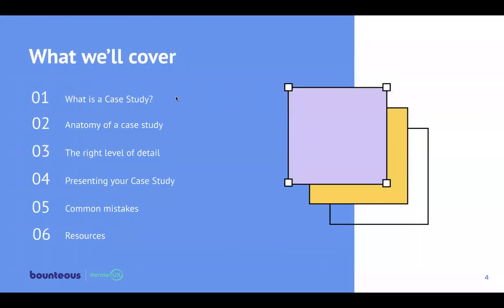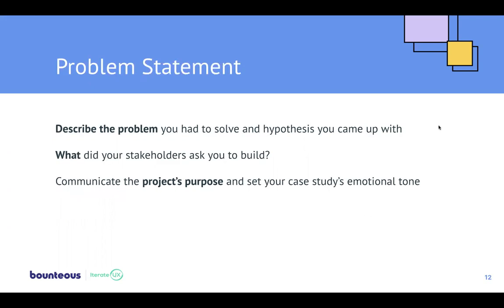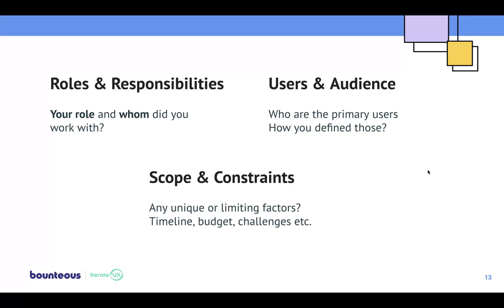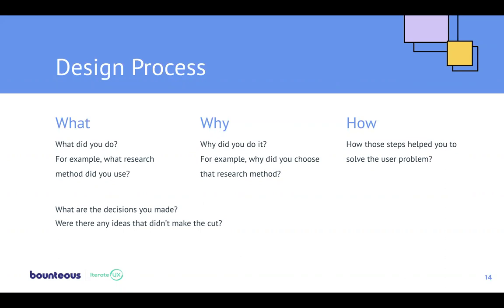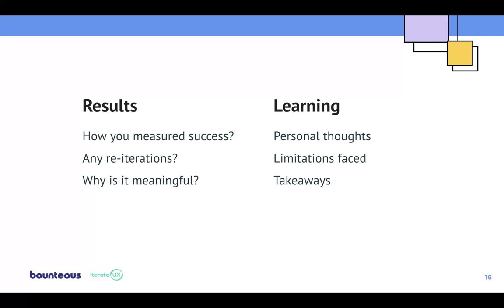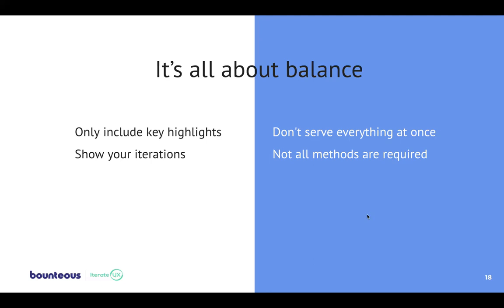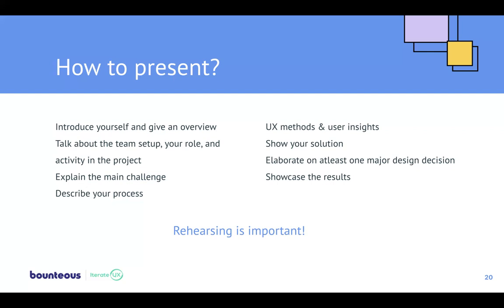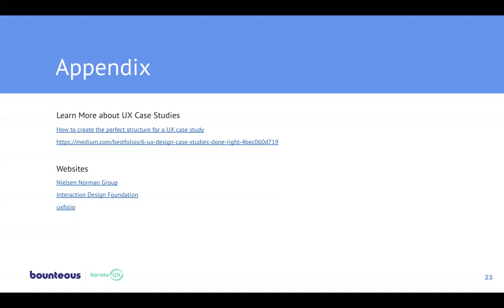Figmathon - How to Create and Present a Case Study by Mehzabeen Malik (IterateUX)